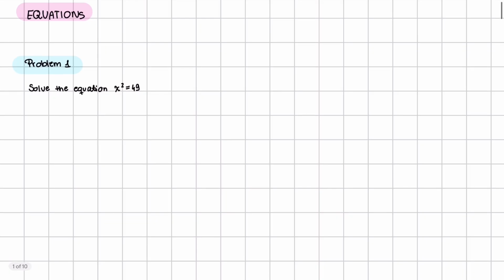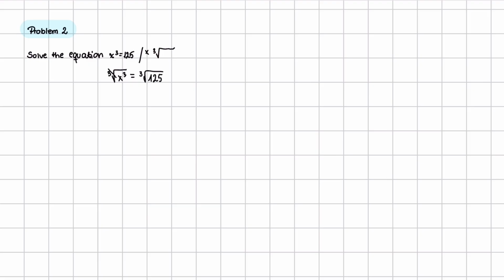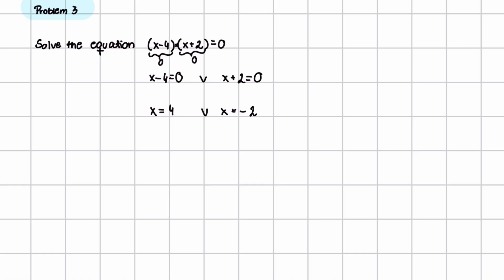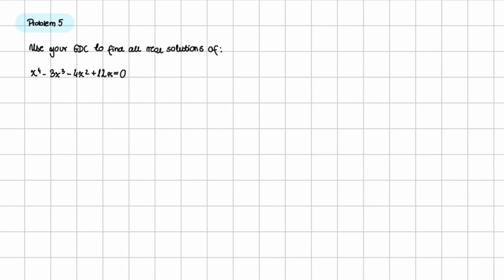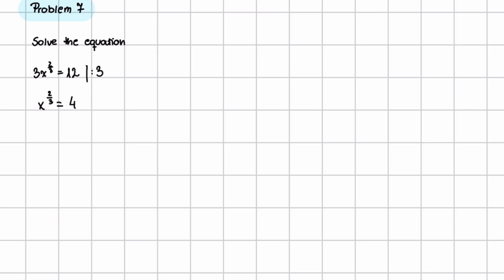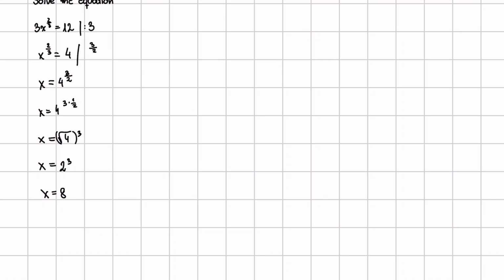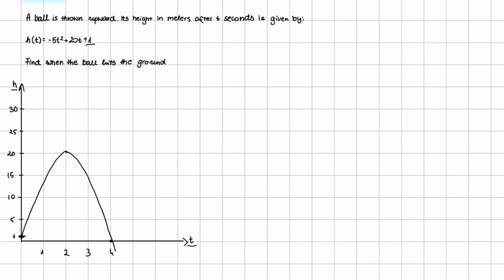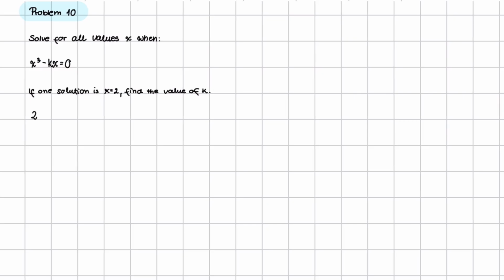Equations//Number and algebra//IB Math AI SL HL//IBwontcrushyou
Today we are dealing with equations!

See you!
xoxo